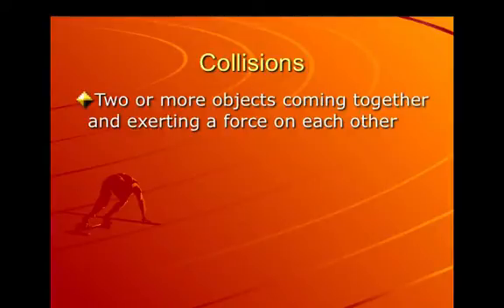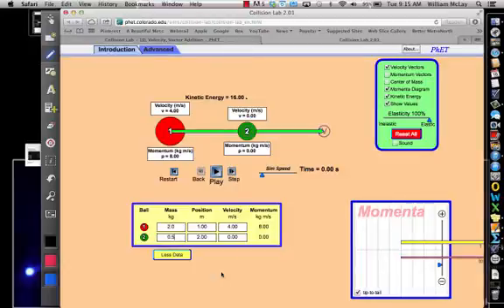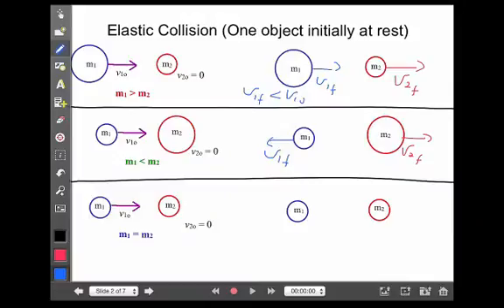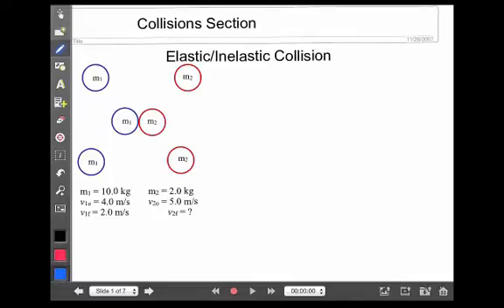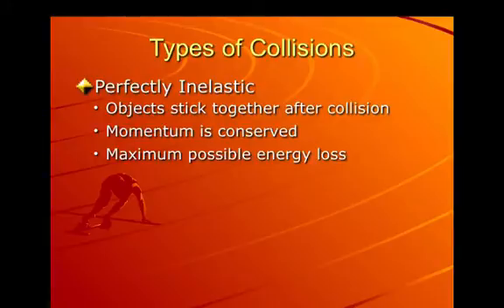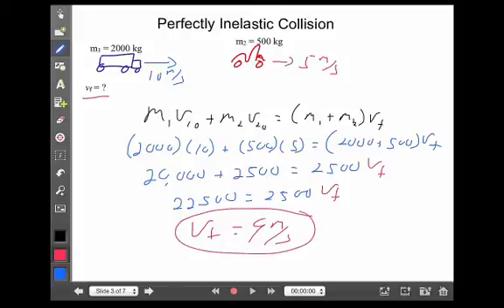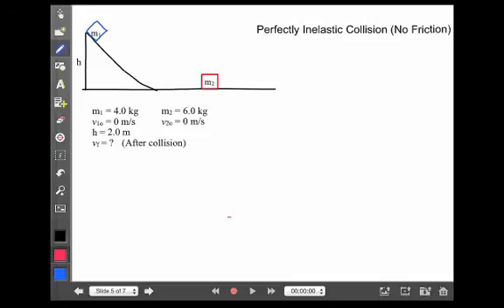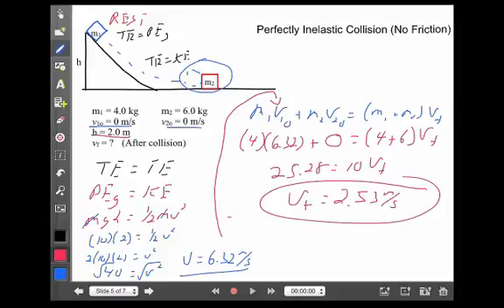Collisions Lecture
Video lecture on collisions including elastic, inelastic, and perfectly inelastic collisions.